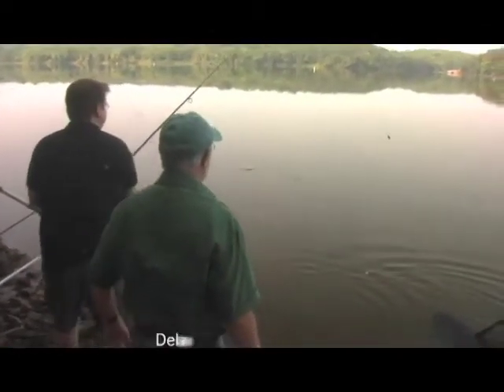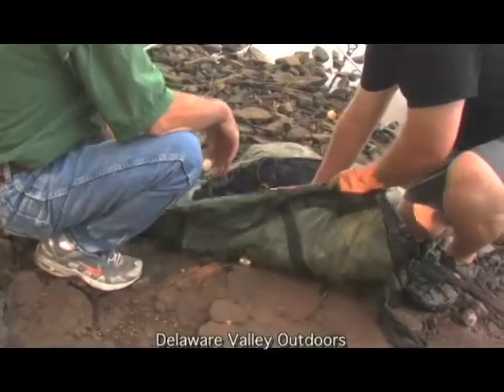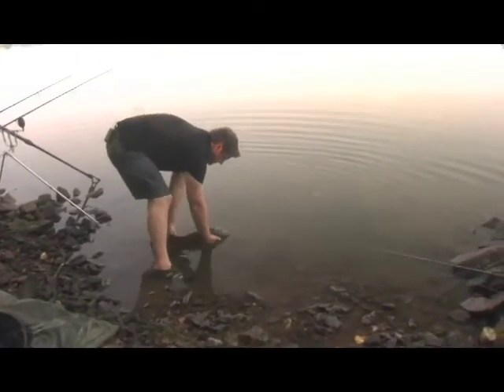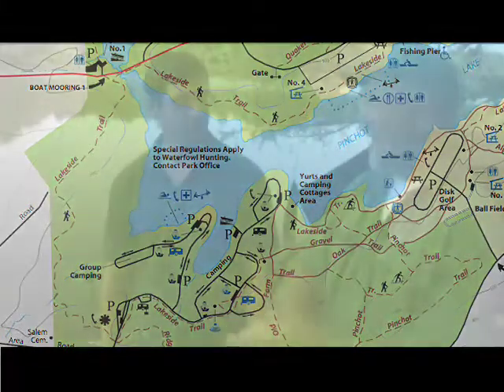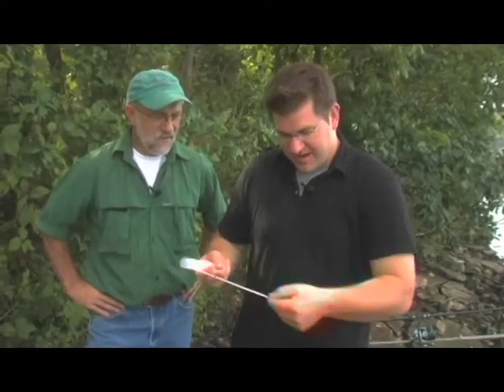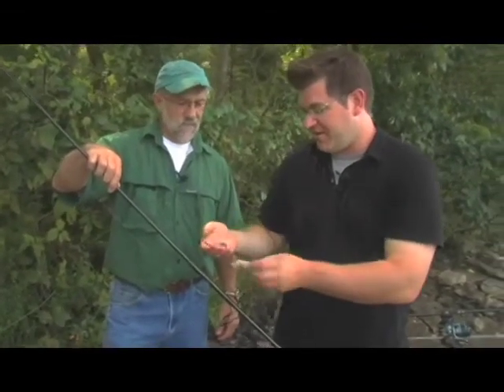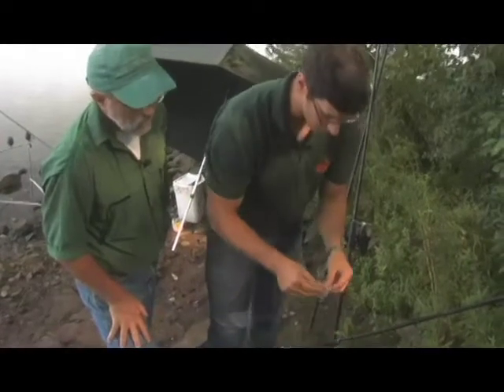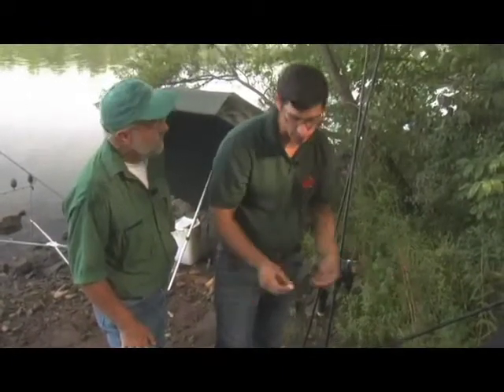DVO707Part1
Carp Fishing